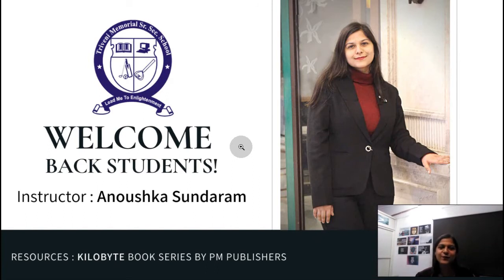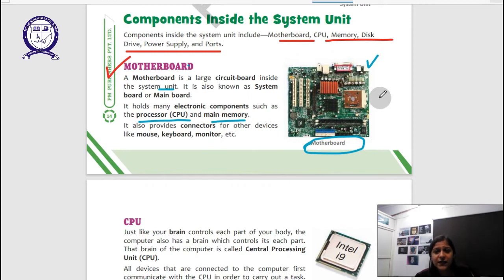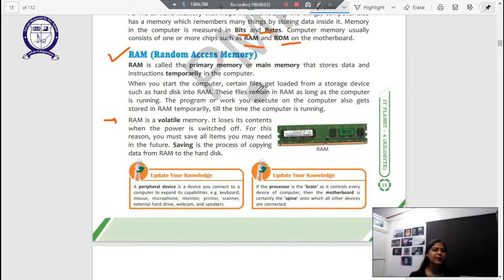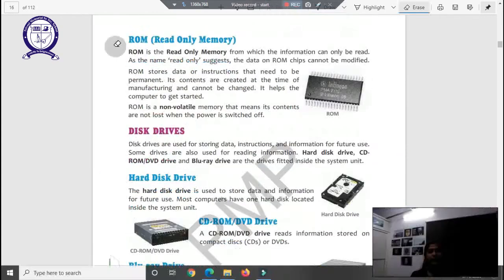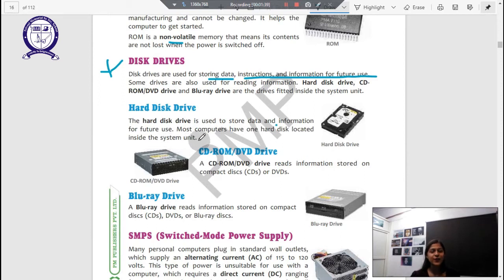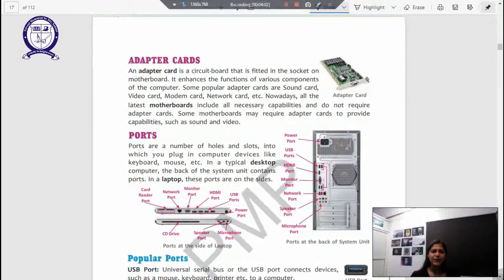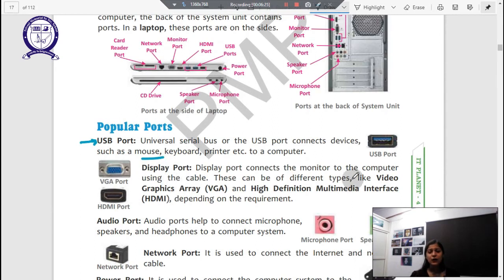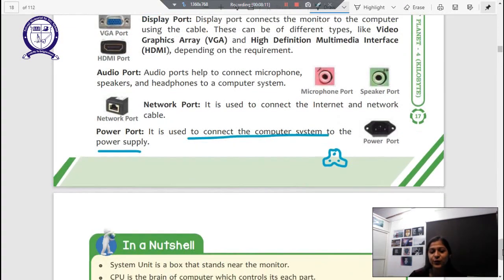Class-4||Computers||Ch-2||Computer- Inside the System Unit